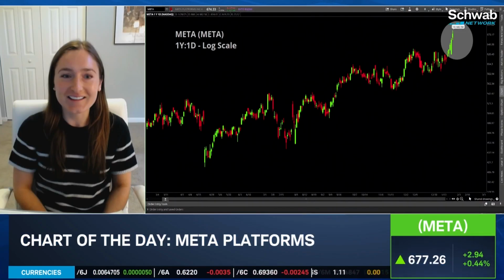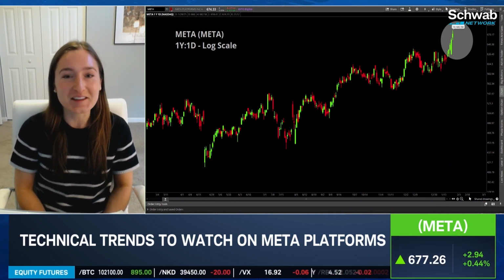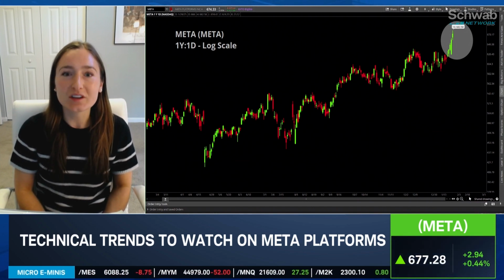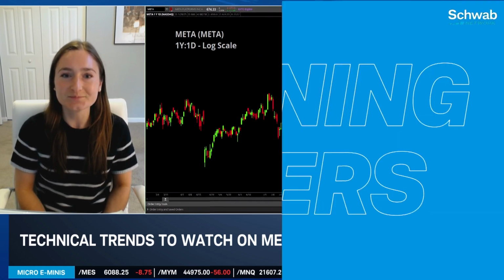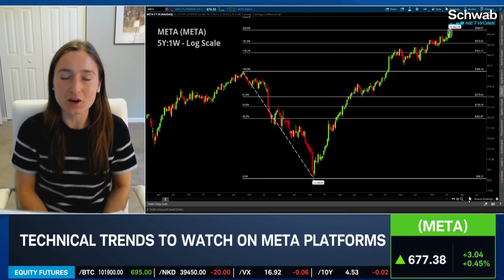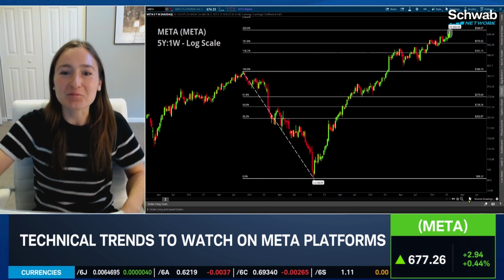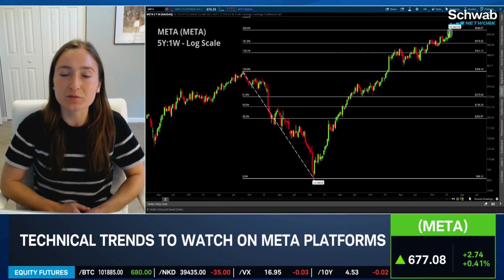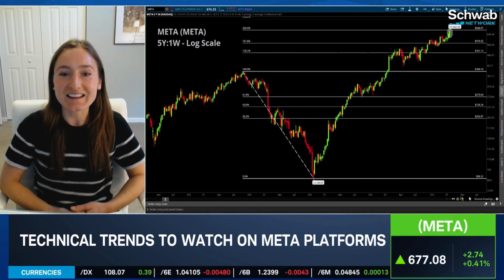Chart of the Day: META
Meta Platforms (META) is hitting an all-time high ahead of earnings - Rachel Dashiell examines the chart, which is showing short-term support around $655, and looks at where the stock could hit resistance on the long-term chart.